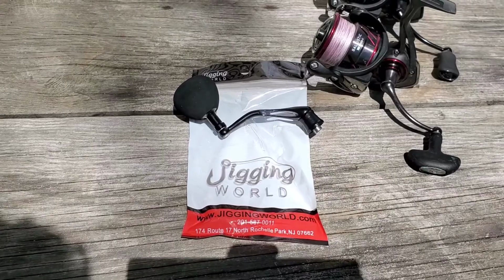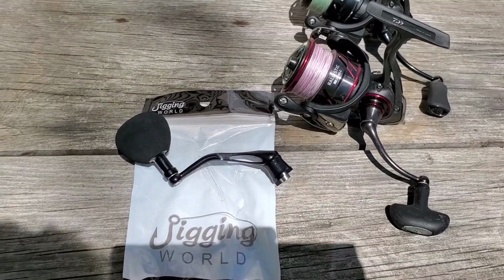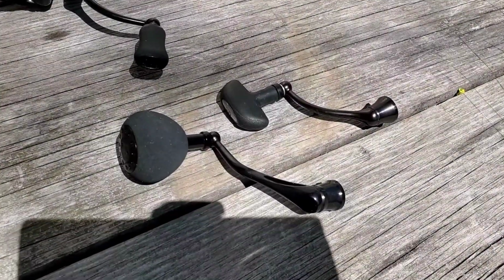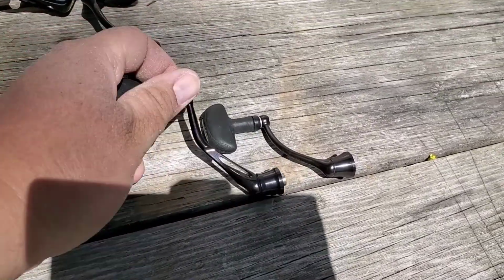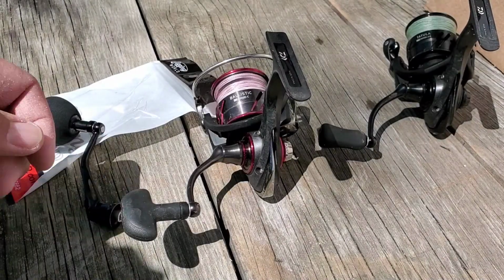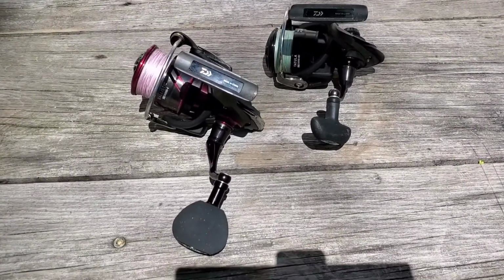Power knob install on Daiwa LT Reels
Jigging world power knob install on Daiwa LT Reels